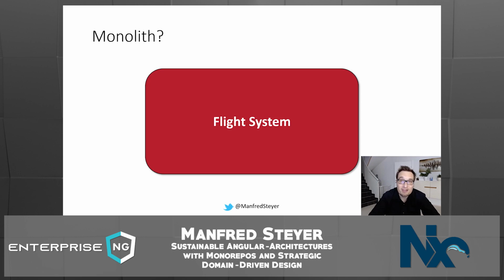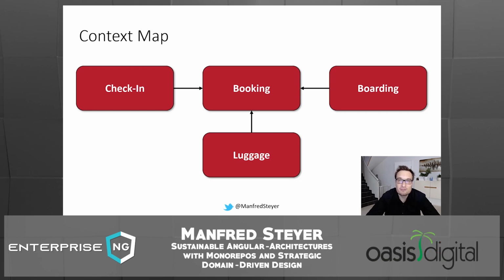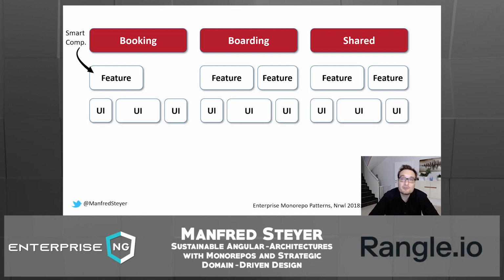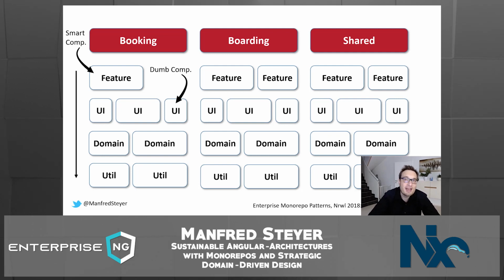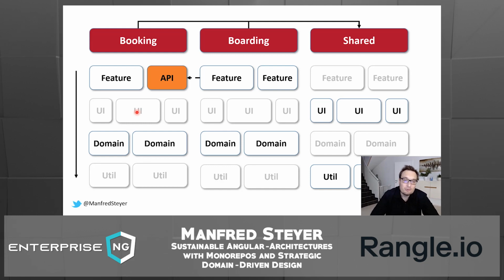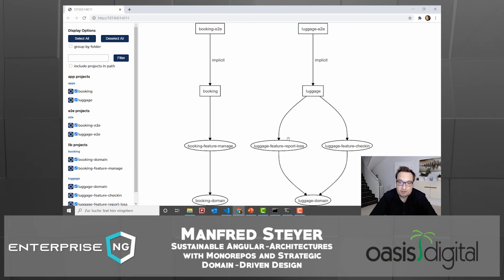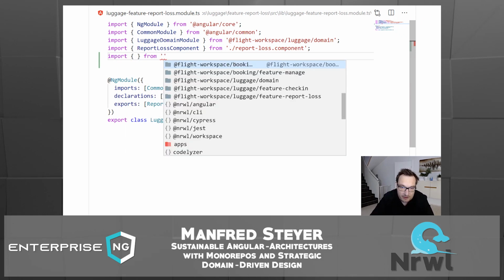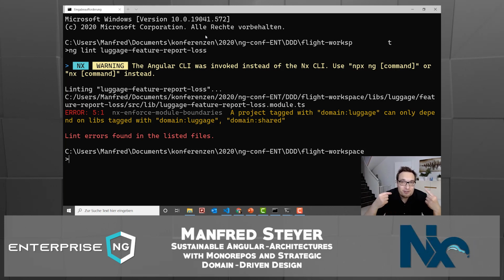Sustainable Angular Architecture | Manfred Steyer | EnterpriseNG 2020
Monorepos allow huge enterprise applications to be subdivided into small and maintainable libraries. However, this is only one side of the coin: We need first to define criteria for slicing our application into individual parts and establish rules for communication between them.

This session looks at a solution provided by Strategic Domain-Driven Design. Using an Angular-based case study, we investigate the idea of the ubiquitous language and the bounded context, sub-domains, and context mapping. Building on this, you will learn how to implement these ideas for Angular using a monorepo. We also discuss approaches for reducing coupling between the specific parts of our monorepo.

By the end, you will have a technical solution and appropriate methodology to build sustainable Angular solutions.

Learn the best ways to build reliable web applications, write quality code, choose scalable architectures, and create effective automated tests at the Reliable Web Summit this August 26-27, 2021. Powered by the team at ng-conf.